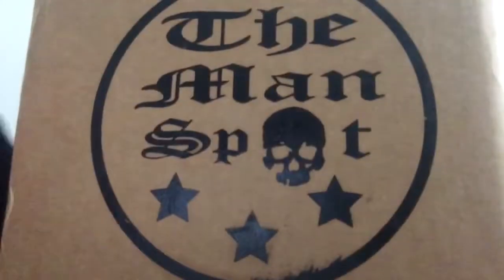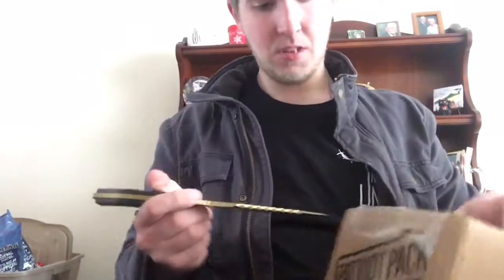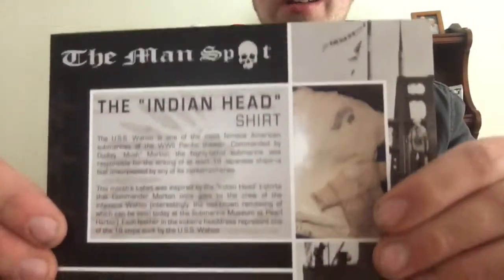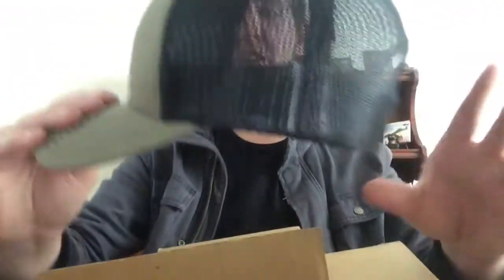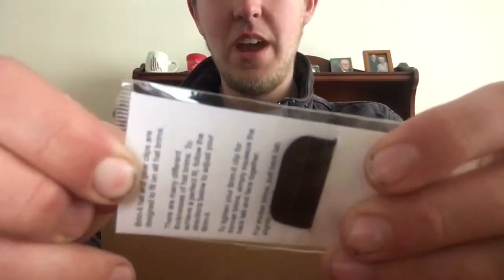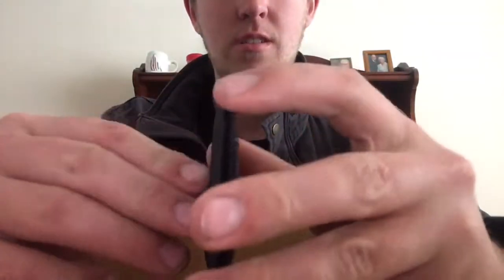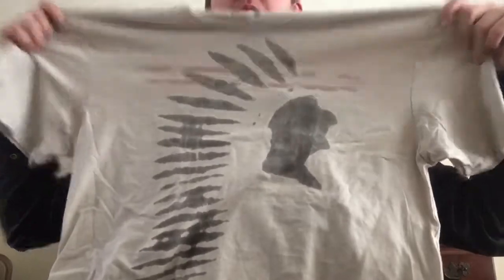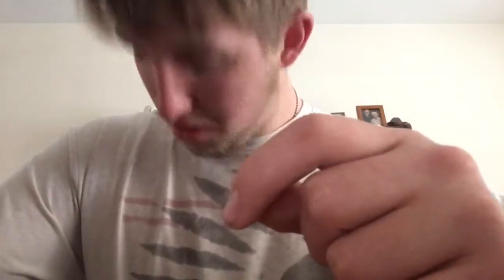The patriot pack and q and a video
Got a new box and it amazing and new stuff in it and and q and a video